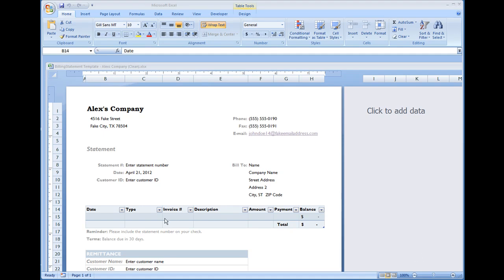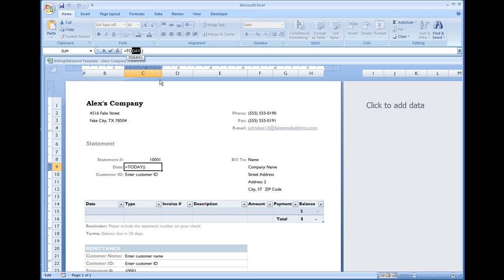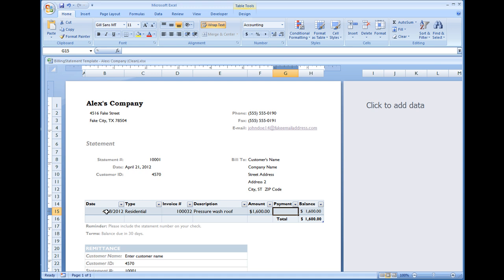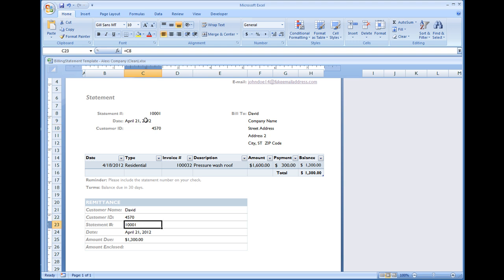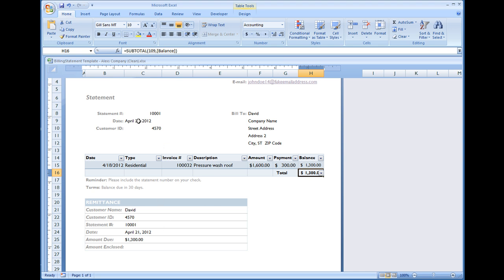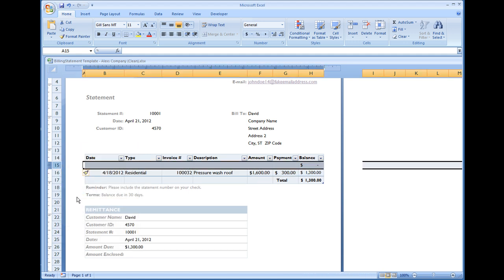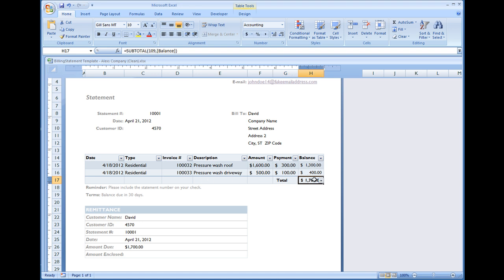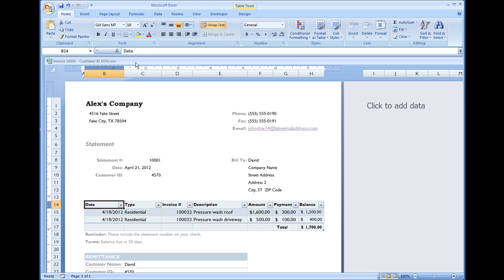Billing Statement Installed Template in Excel 2007/2010 (Video 2 of 3)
Billing Statement Installed Template in Excel 2007/2010 (Video 2 of 3). This video shows how to use the installed template "Billing Statement" found in Excel 2007 and 2010 allows invoice screen to have pre-payments and amount due.

Video 1 - Saving the file
Video 2 - Opening th file, filling in the invoice\expense sheet, and inserting more items
Video 3 - Modifying the formula to show quantity, subtotal and grand total based on quantity.

- MICROSOFT EXCEL VBA AND MACROS FOR BEGINNERS